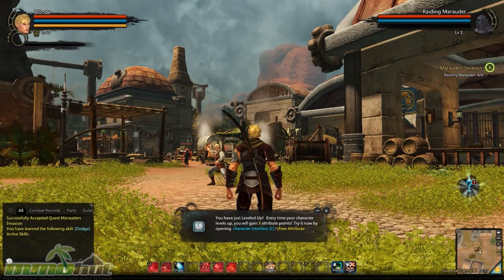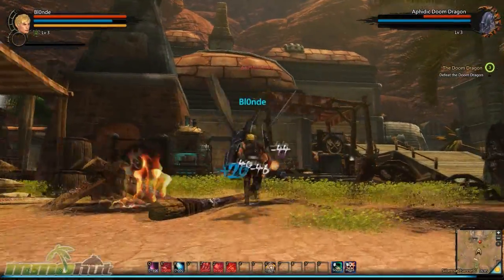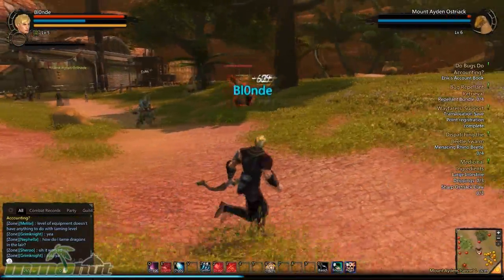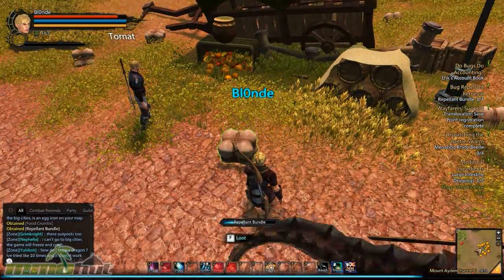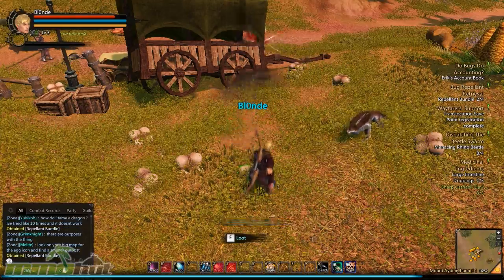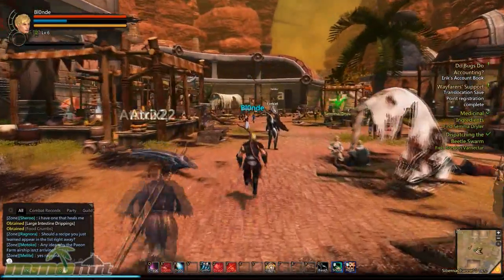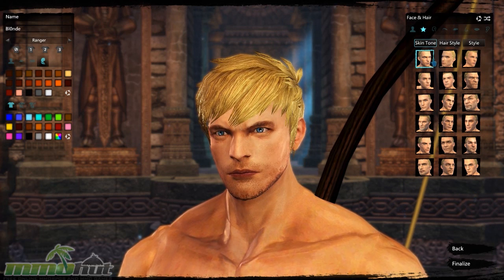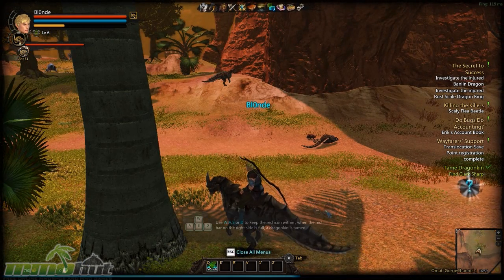Dragon's Prophet - First Look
From the creators of Runes of Magic, Dragon's Prophet is a free to play fantasy MMO that transports you to Auratia, a realm where dragons fill the sky. For the first time ever, you have the ability to capture, train and ride your very own dragons!

For thousands of years, ancient dragons have struggled in epic wars to dominate Auratia. These wars have threatened to plunge the realm into chaos. Now, an even greater danger emerges, threatening the very existence of the realm.

Will you answer the call and join the fight to save Auratia?

Dragon's Prophet is currently in Closed Beta and will transition to Open Beta on May 30th.